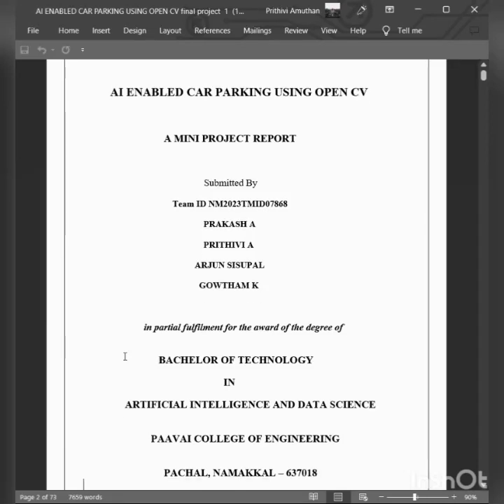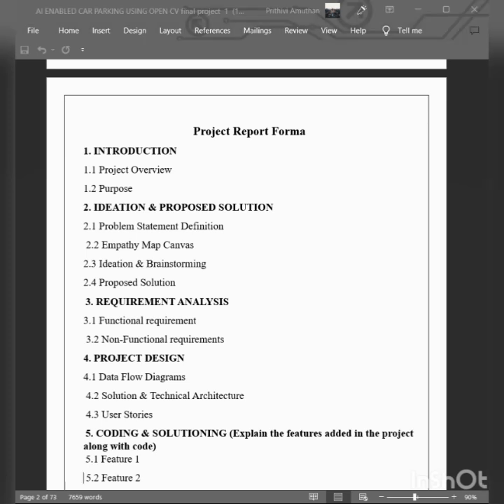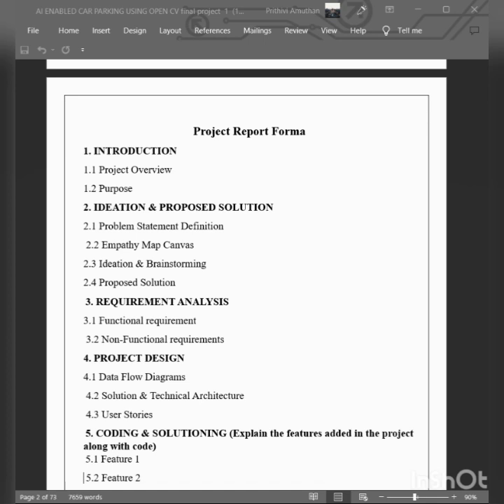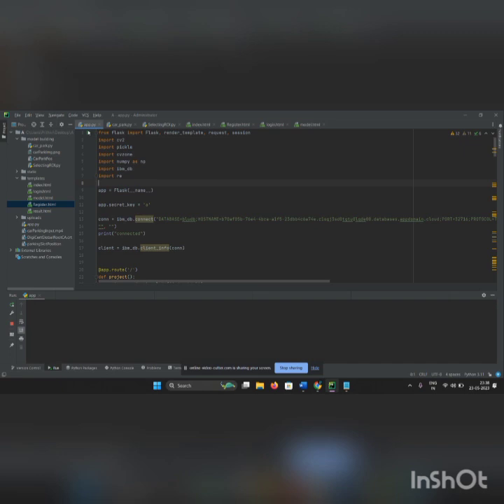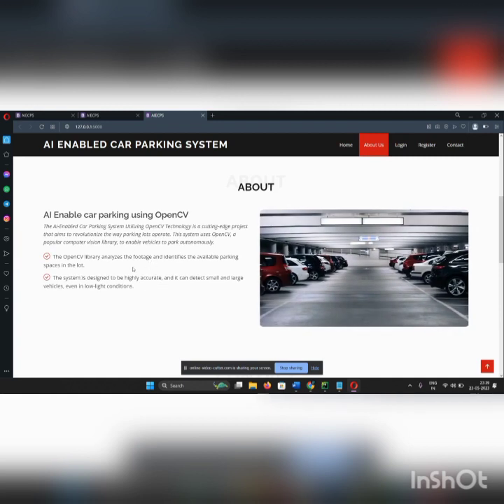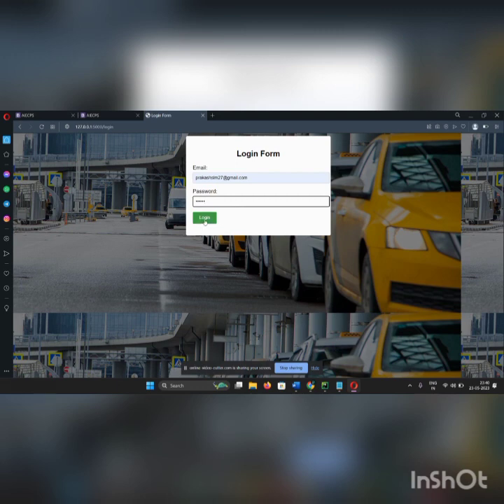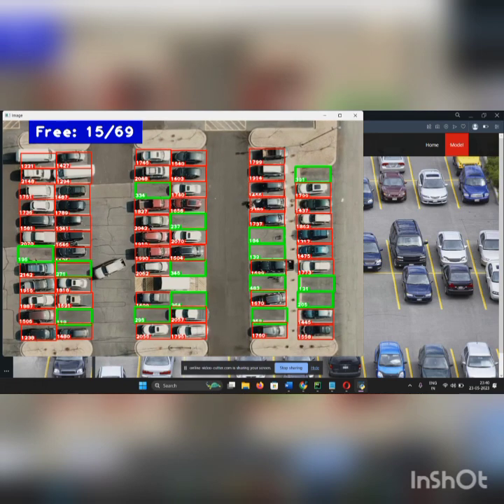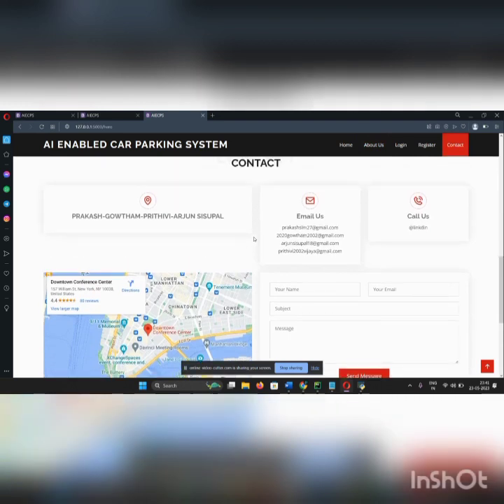AI ENABLED CAR PARKING SYSTEM USING OPENCV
Title: AI-Enabled Car Parking System using OpenCV

Description:
Welcome to our video on the AI-Enabled Car Parking System! In this tutorial, we will demonstrate how to build a smart parking system using OpenCV, a popular computer vision library, combined with the power of artificial intelligence.

In today's urban environments, finding a parking space can be a frustrating task. Our AI-enabled car parking system aims to solve this problem by automatically detecting and monitoring available parking spaces in real-time. This technology can be implemented in parking lots, garages, or even on the streets to improve efficiency and reduce congestion.

Key Features:
1. Vehicle Detection: Using OpenCV's advanced object detection algorithms, our system can accurately identify vehicles entering and exiting the parking area.

2. License Plate Recognition: With the help of Optical Character Recognition (OCR) techniques, we can extract license plate information from vehicles, enabling efficient tracking and management.

3. Parking Space Detection: By analyzing live video feeds, the system detects and recognizes vacant and occupied parking spaces. This information is then displayed on a user-friendly interface, allowing drivers to quickly locate available spots.

4. Real-time Updates: The system continuously updates the status of parking spaces, providing real-time data to drivers, parking attendants, or any authorized personnel.

5. Integration with Mobile Applications: Our car parking system can be integrated with mobile apps, allowing users to reserve parking spaces in advance, check availability, and receive notifications.

6. Security and Surveillance: The system can be enhanced with surveillance cameras, enabling security personnel to monitor the parking area and respond to any suspicious activities.

7. Data Analytics and Insights: The collected parking data can be analyzed to generate valuable insights, such as peak hours, occupancy rates, and trends. This information can help optimize parking space allocation and improve overall efficiency.

Join us in this step-by-step tutorial, where we will guide you through the implementation of this AI-enabled car parking system using OpenCV. Whether you're a beginner or an experienced developer, this video will provide you with the necessary knowledge to get started.

Happy coding, and let's revolutionize parking with AI and OpenCV!